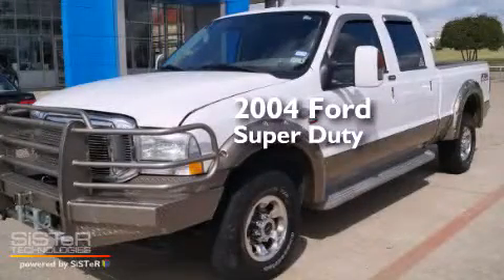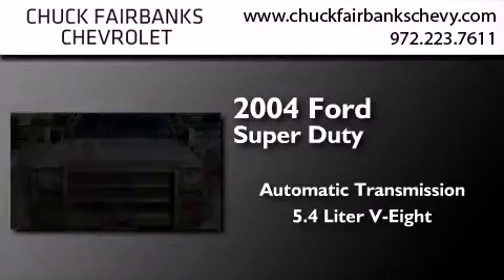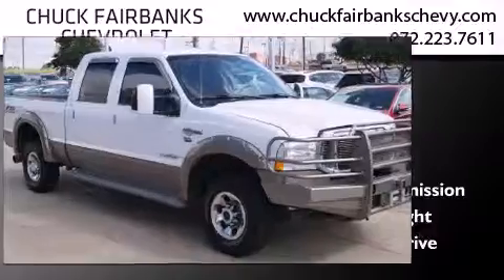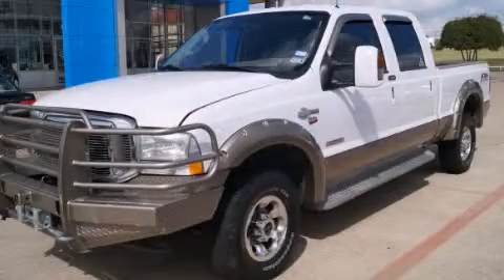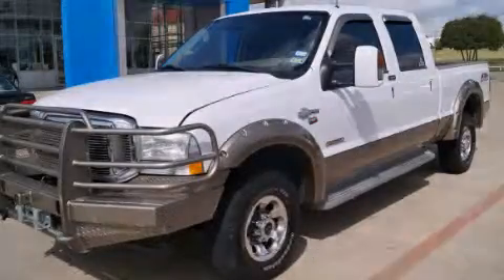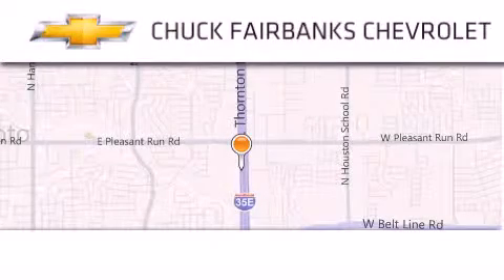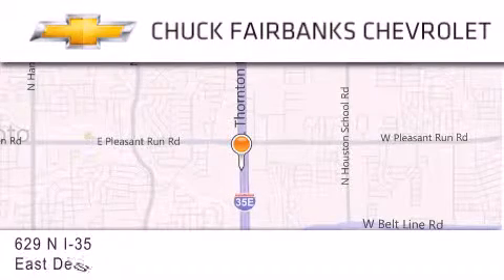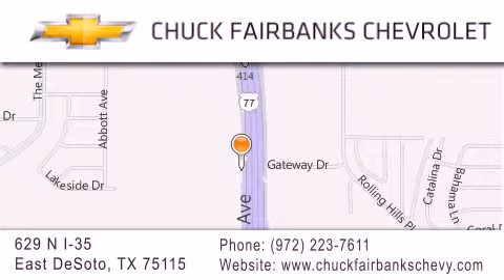Used 2004 Ford Super Duty Desoto Arlington Mesquite TX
We've been honored to serve the DeSoto TX area , we promise that your experience at our dealership will exceed your expectations ! Year : 2004 Make : Ford Model : Super Duty Engine : 5.4L SOHC EFI V8 Engine Trans . : Automatic Exterior : White Miles : 171,777 Stock : 4EA06063U Chuck Fairbanks Chevrolet 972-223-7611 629 N. I-35 East DeSoto , TX 75115 Pre-Owned 2004 Ford Super Duty DeSoto TX